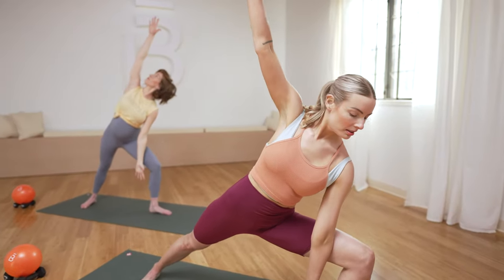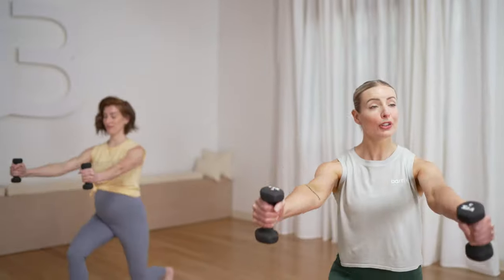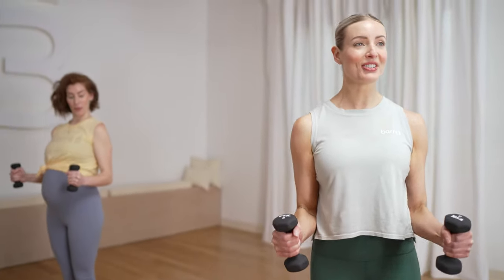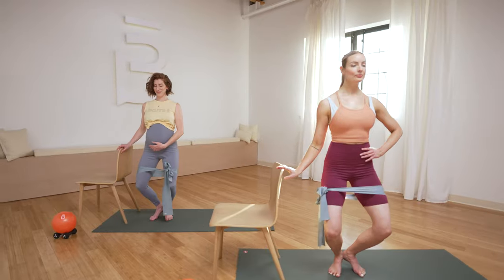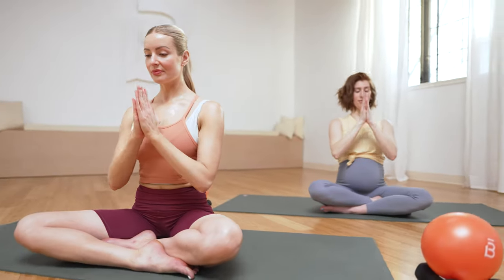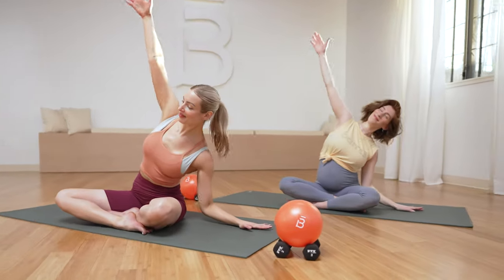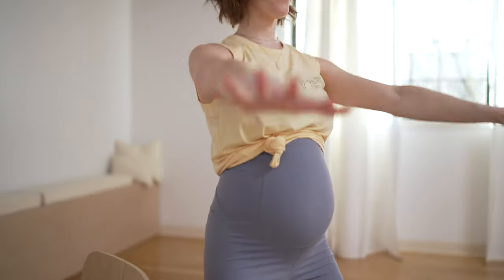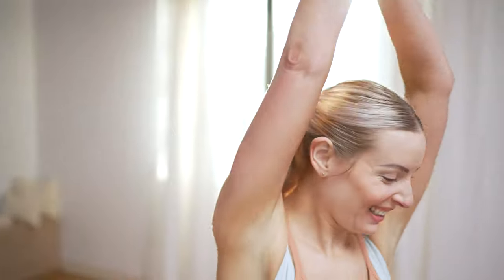New Pre- And Postnatal Workouts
New pre- and postnatal workouts have launched to support you during every stage of pregnancy. Trimester-specific workouts make sure that you and your baby are getting exactly what you need to feel your best during every stage of your journey.